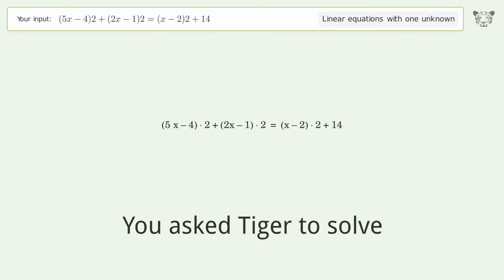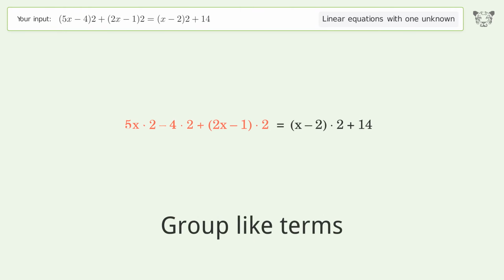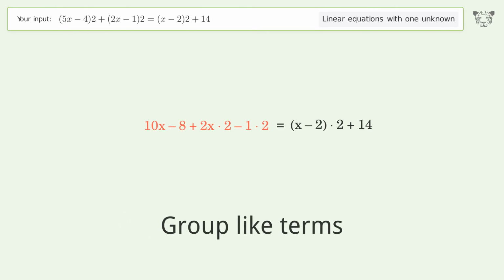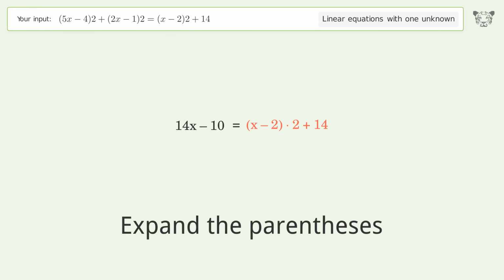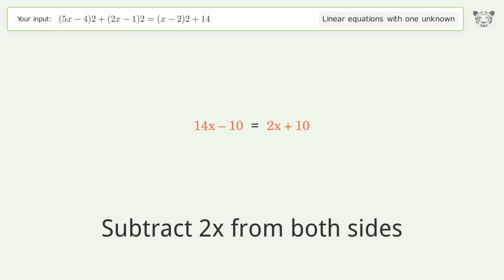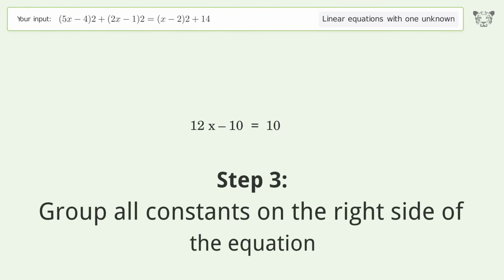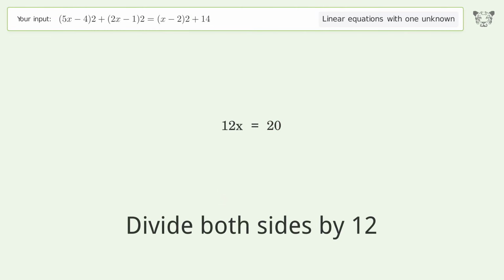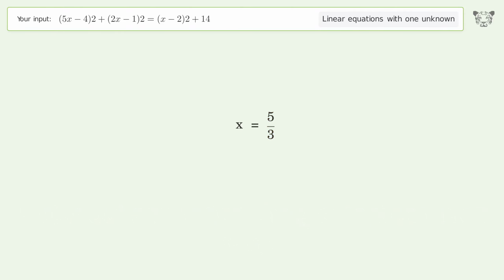Solve (5x-4)2+(2x-1)2=(x-2)2+14: Linear Equation Video Solution | Tiger Algebra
Struggling with (5x-4)2+(2x-1)2=(x-2)2+14? Watch our step-by-step video on Tiger Algebra to master this linear equation effortlessly. Also check out for more tips and tricks for dealing with linear equations with one unknown